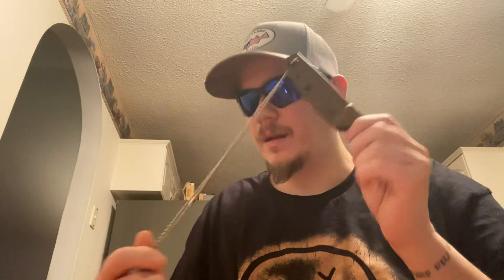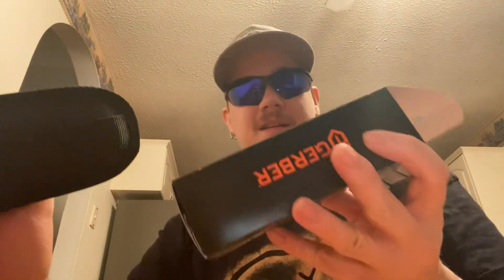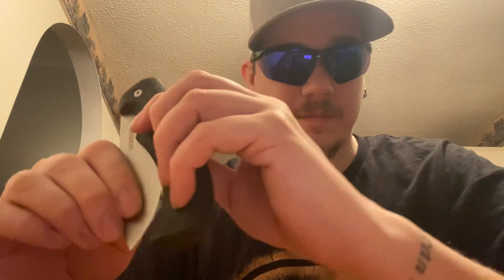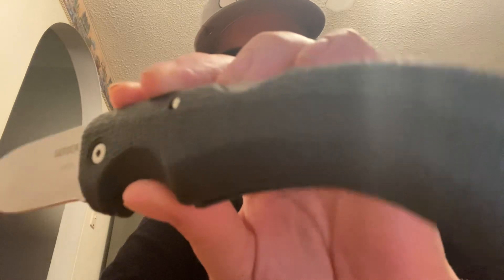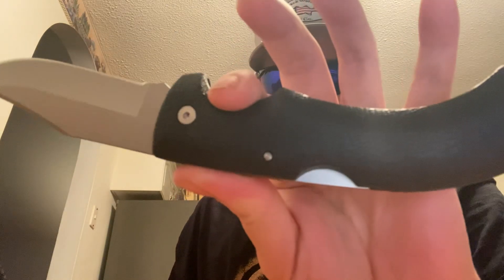Gerber Gator Drop Point 154 CM